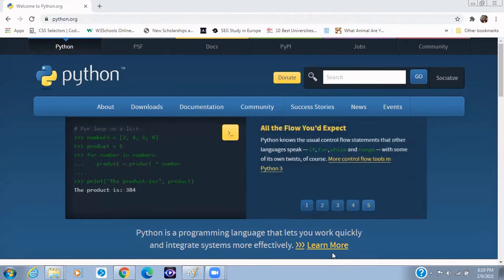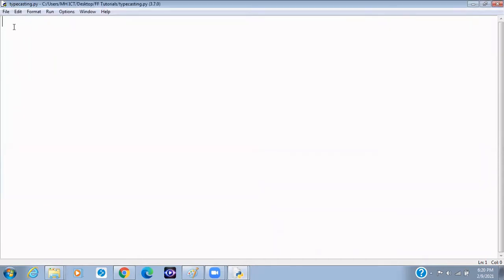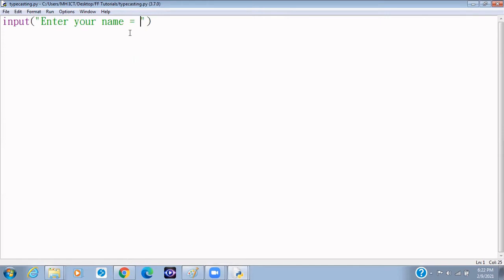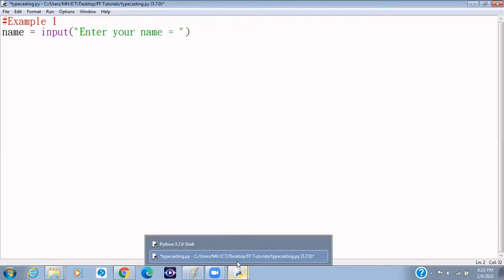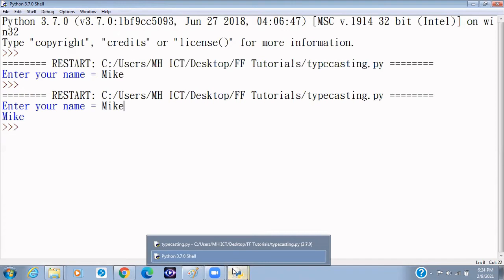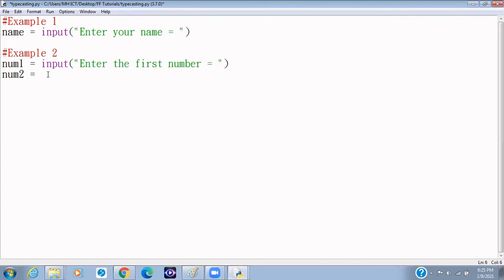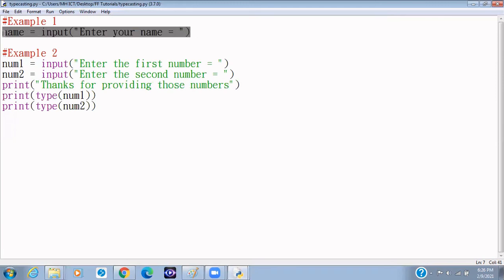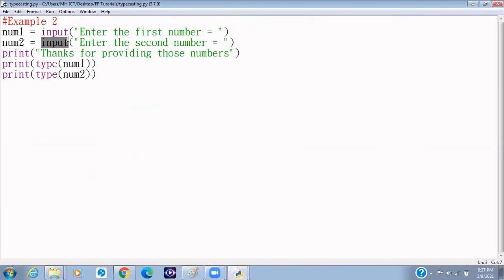Python Tutorial for Beginners: How to Use Typecasting in Python (Pt 2)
We would be learning how to use the input function for accepting data in Python. At the end of the video, you should be confident that you are well informed about the functions of input(), int(), str() and float().